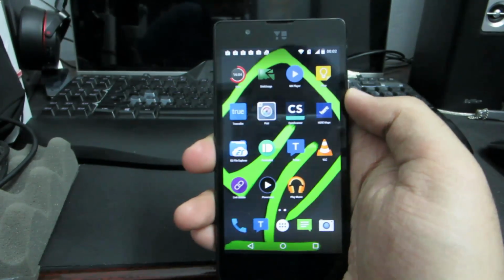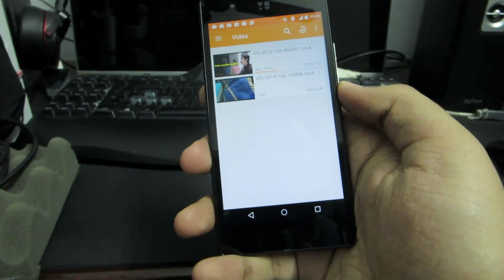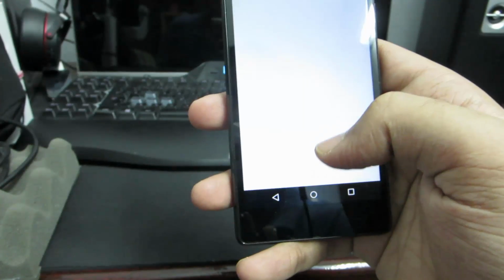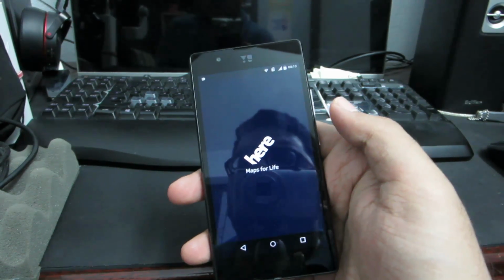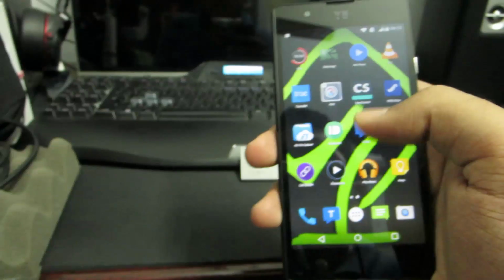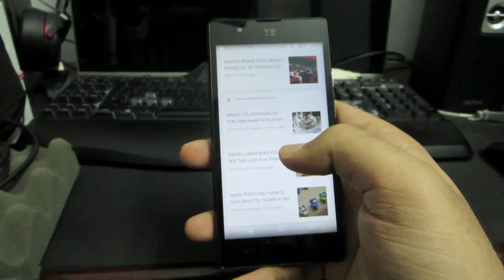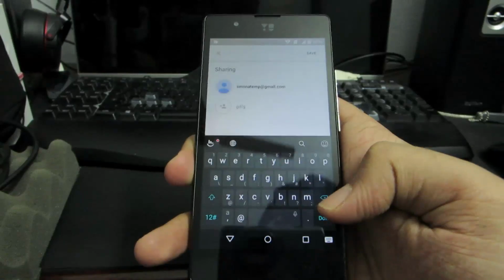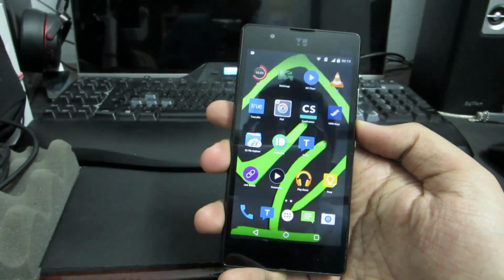Must have apps on Yu Yunique